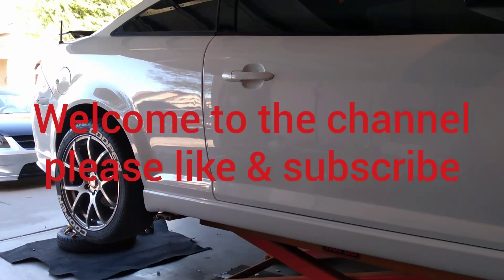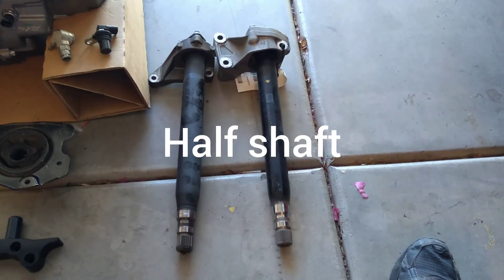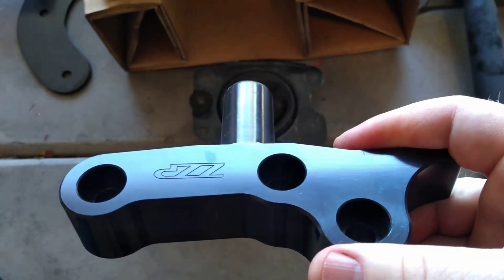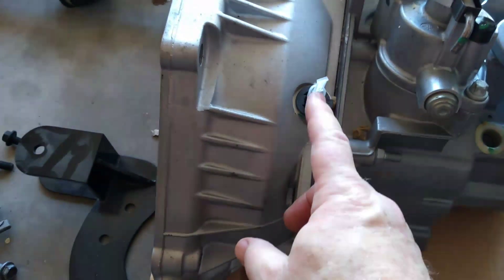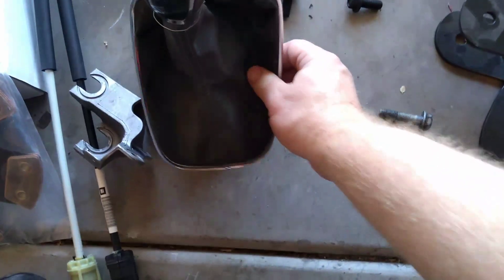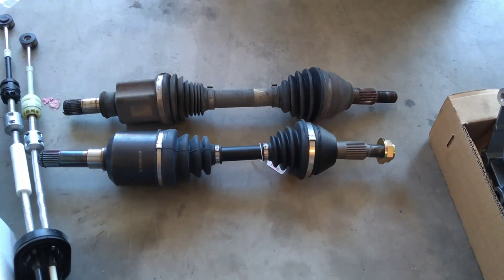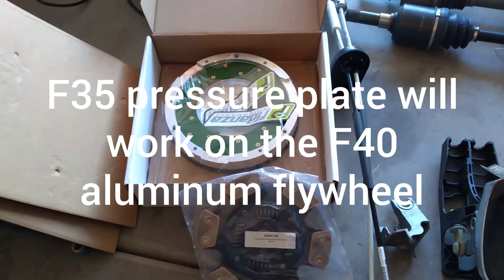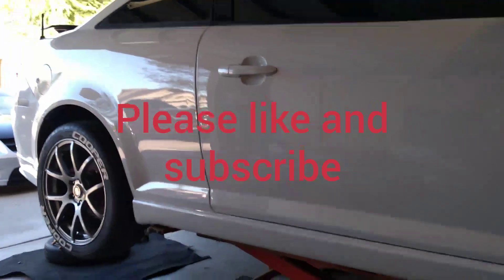Parts list to convert an F35 to a F40 GM 6 speed from a Buick GS for a Cobalt SS/TC 2.0l HHR PART 4.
This video goes over the list of parts needed to install the F40 6 speed conversion in a Cobalt SS Turbo LNF from a Buick GS but does not discuss the front trans mount because it may need to be custom made but according to ZZP you can use the stock trans mount.